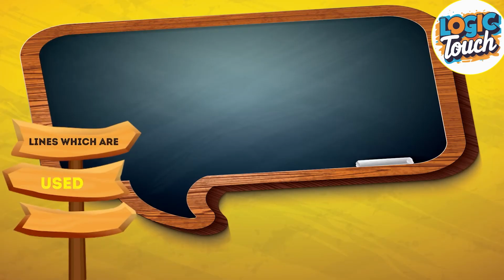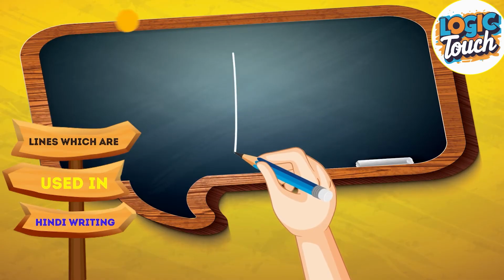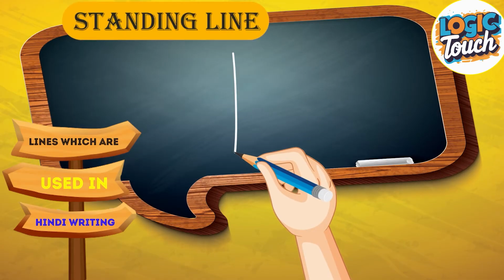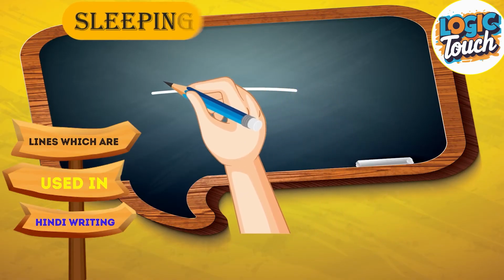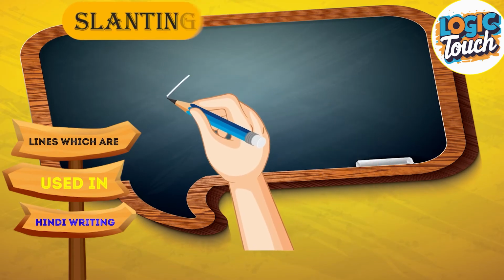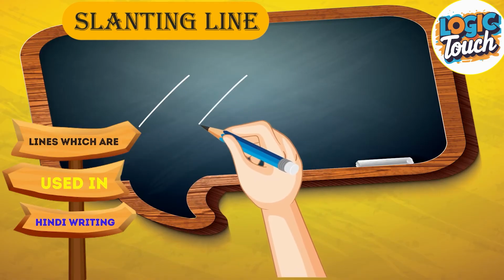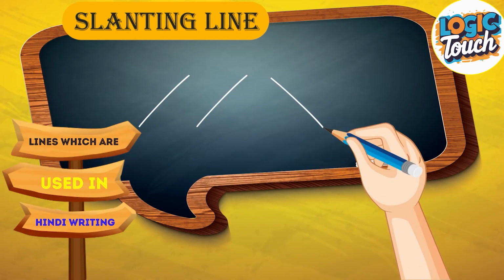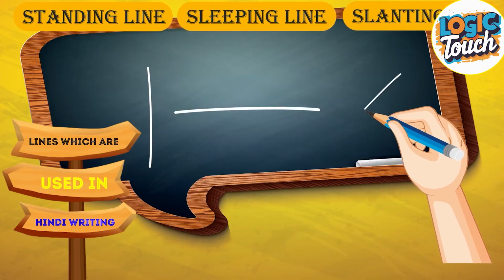FREE TRIAL- हिंदी वर्णमाला लिखना सीखें, A Step-by-Step Guide for everyone | Chitra Garg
FREE TRIAL: Unlock the world of Hindi writing! This video is a step-by-step guide for everyone looking to learn Hindi alphabets (Varnamala). Join Chitra Garg as she makes learning to write Hindi incredibly easy and accessible. Perfect for beginners of all ages!

निःशुल्क ट्रायल: हिंदी लिखने की दुनिया को अनलॉक करें! यह वीडियो सभी के लिए हिंदी वर्णमाला (अक्षर) सीखने के लिए एक चरण-दर-चरण मार्गदर्शिका है। चित्रा गर्ग के साथ जुड़ें क्योंकि वह हिंदी लिखना सीखना अविश्वसनीय रूप से आसान और सुलभ बनाती हैं। सभी उम्र के शुरुआती लोगों के लिए बिल्कुल सही!